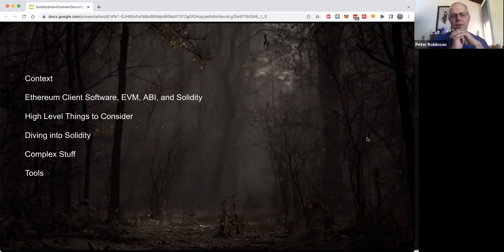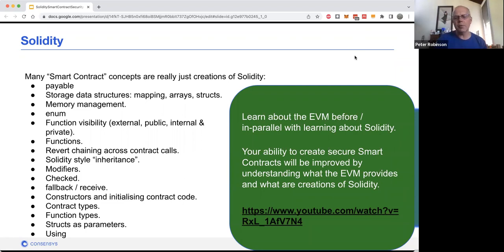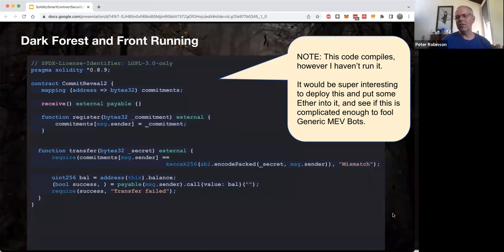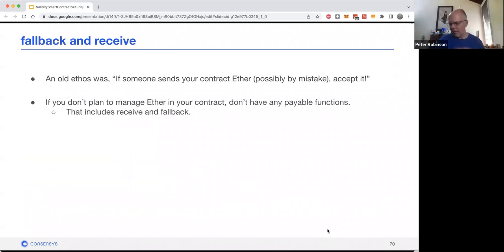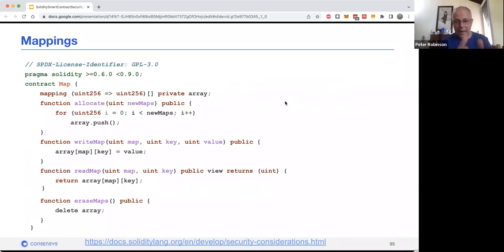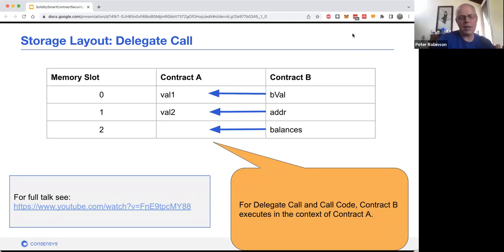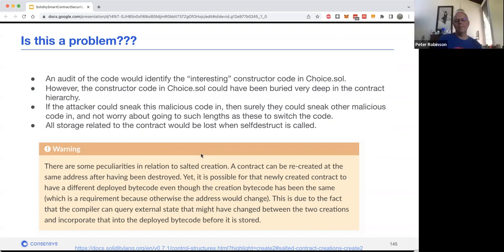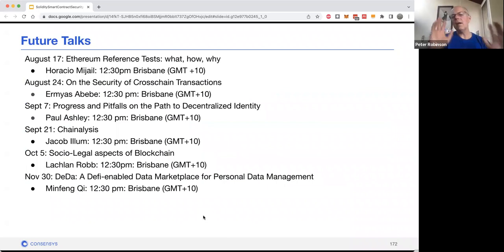Smart Contract Security / Solidity Security & how to change the bytecode of a deployed contract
Further to the section on Front Running, I have created a post on Eth Research. Comments are appreciated

Peter Robinson gave his perspectives on security. Topics include:
- Context: What is Smart Contract Security?
- Difference between Ethereum Client, EVM, ABI, and Solidity
- Top level application security
- Solidity security
- Complex security issues